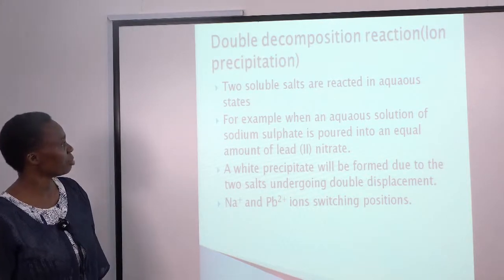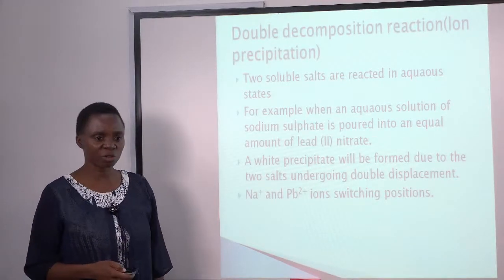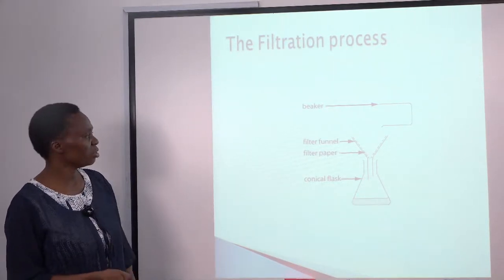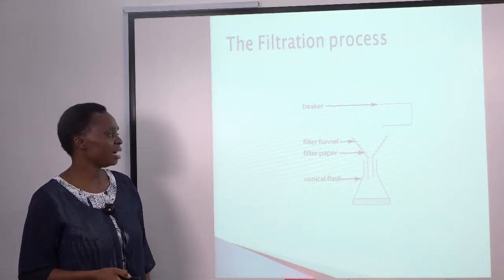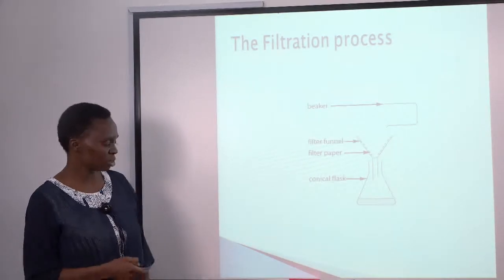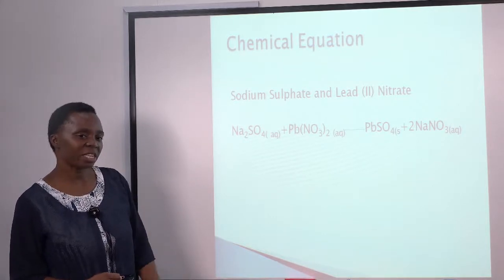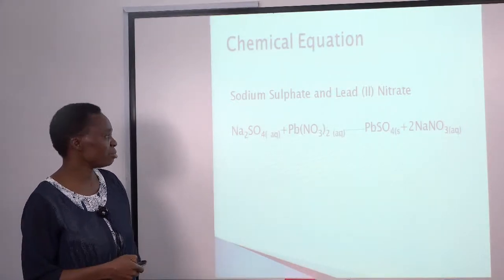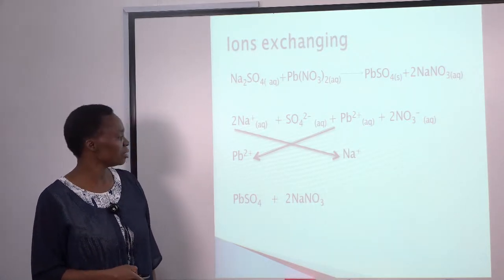BEATRICE ADHIAMBO IMPROVED MINI LECTURE